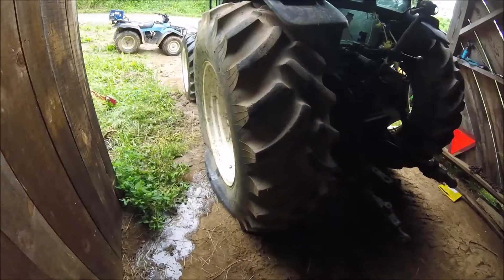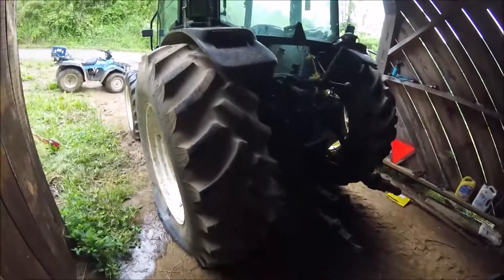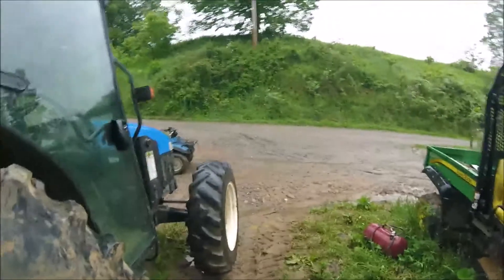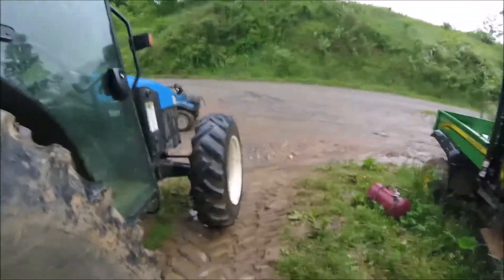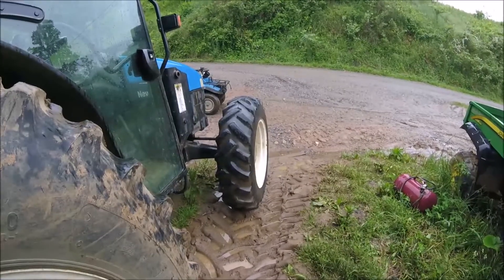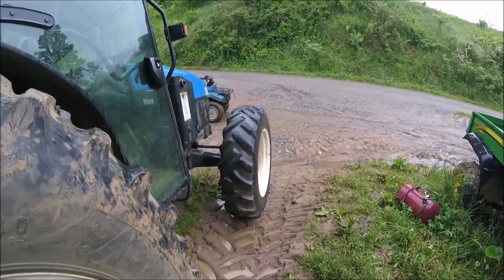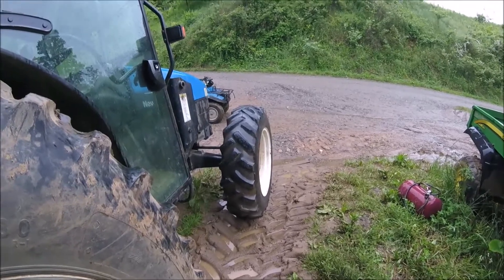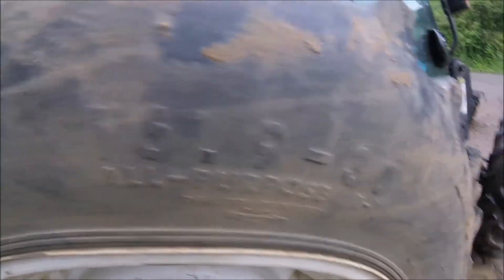Mud And More Mud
The rain keeps and hits keep coming but that is farming.